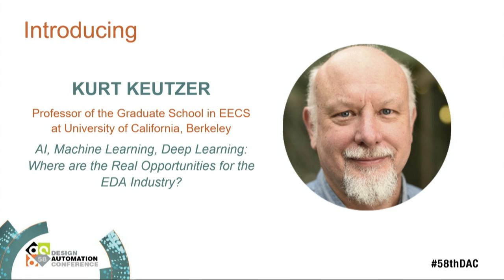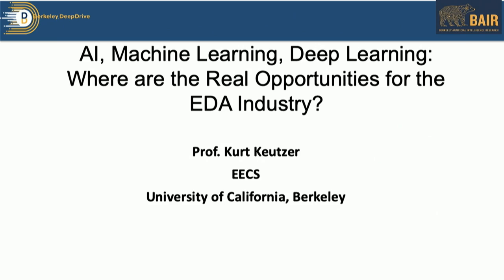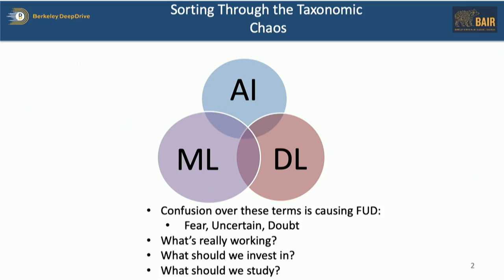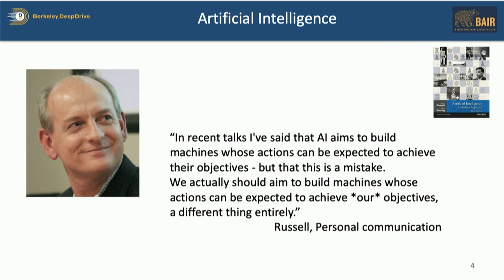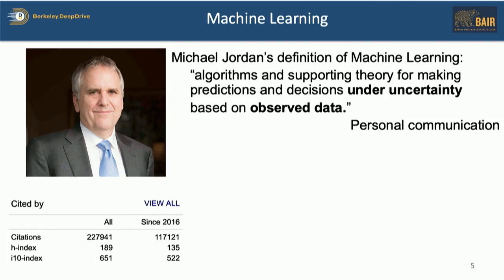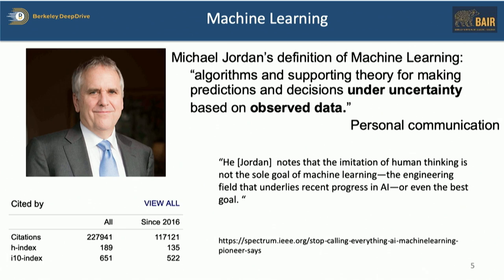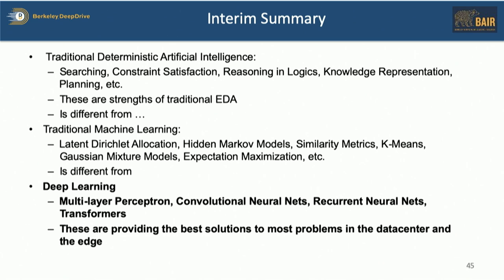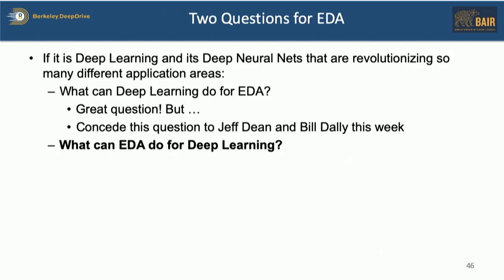Keynote: AI, Machine Learning, Deep Learning - Kurt Keutzer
"AI, Machine Learning, Deep Learning: Where Are the Real Opportunities for the EDA Industry?" presented by Kurt Keutzer, Thursday, December 9, 2021 at 58th DAC.